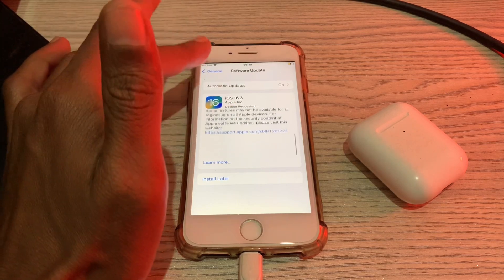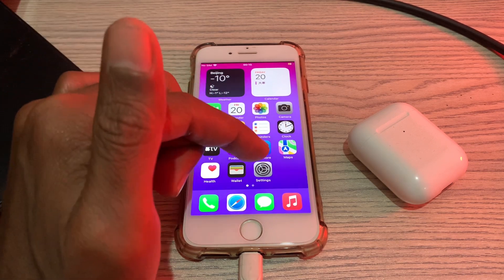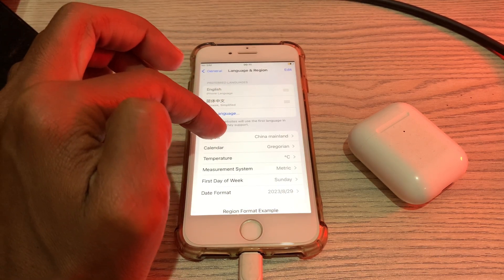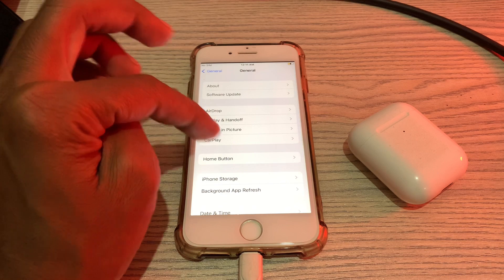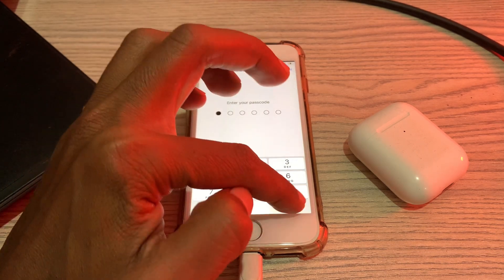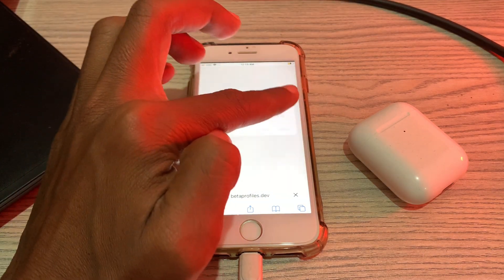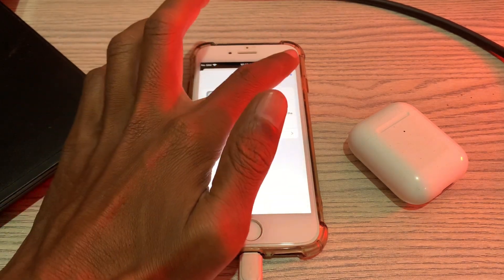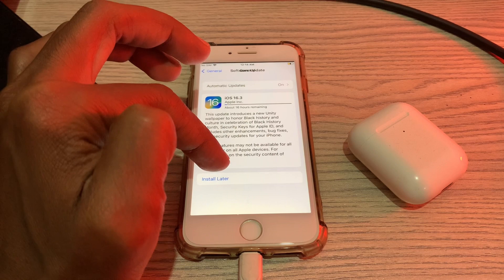Fix iOS 16.3 RC Update Stuck on Update Requested on iPhone/iPad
How To Fix iOS 16.3 RC Stuck on Update Requested on iPhone/iPad